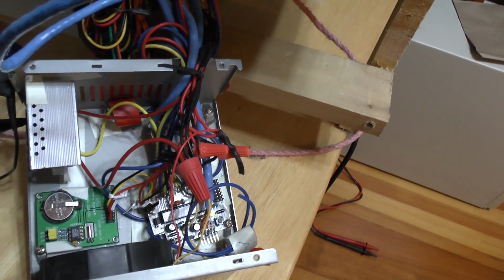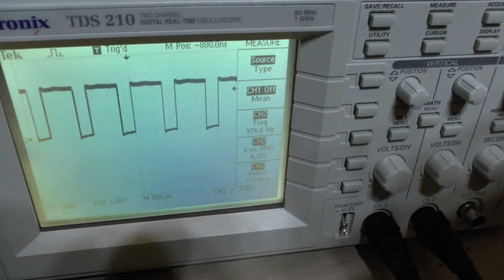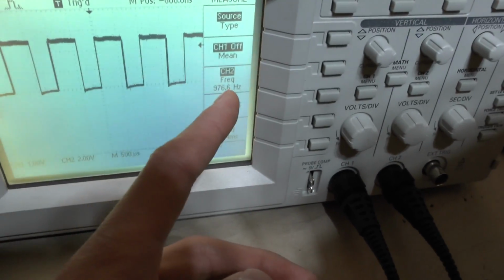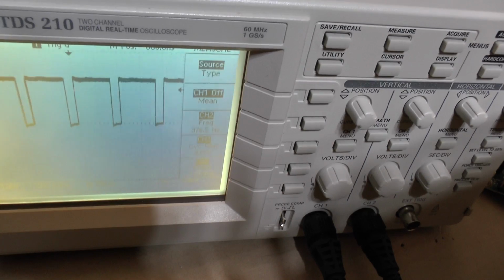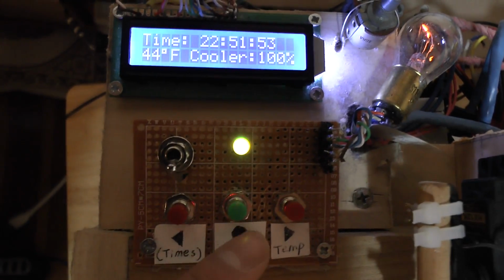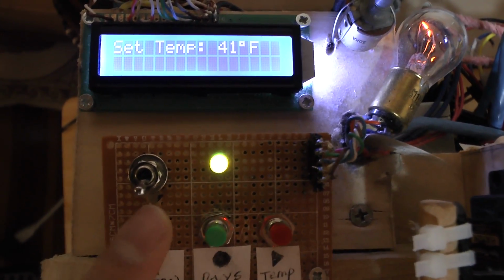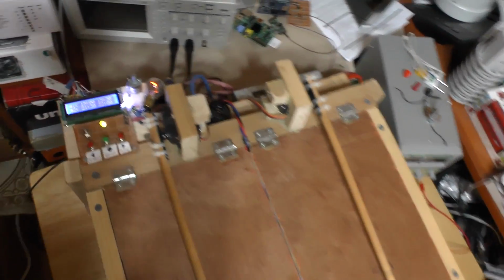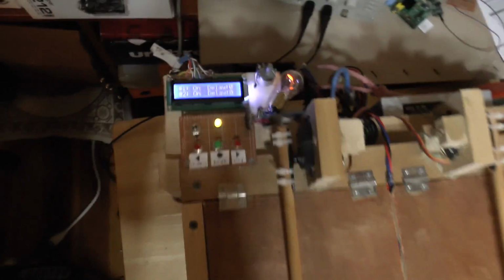Arduino Automatic Refrigerated Cat Feeder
This is an older project of mine I decided to share. We have used it many times since, and it has worked flawlessly.

All the electronics are generic parts that can be purchased off eBay for a few dollars.

Here is the source code, it is about 1300 lines long, and uses nearly all the 32K of memory on the ATMega328. I apologize in advanced that it is a bit crudely written. I taught myself basic C programming with this project, so this is some of the first code I ever wrote.

EDIT: I redid the source code, it is now much better